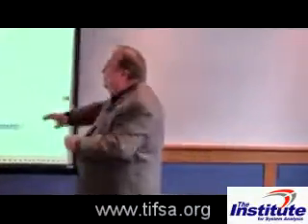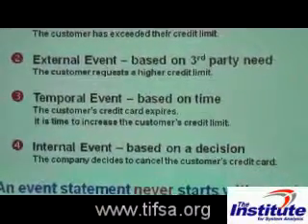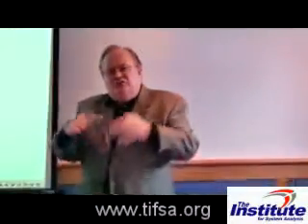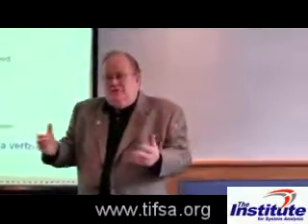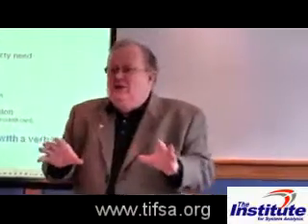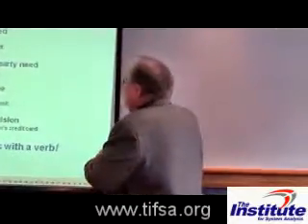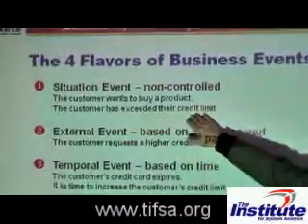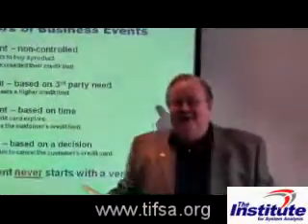#04 BSA The Business Event